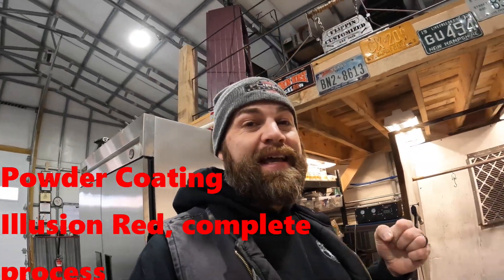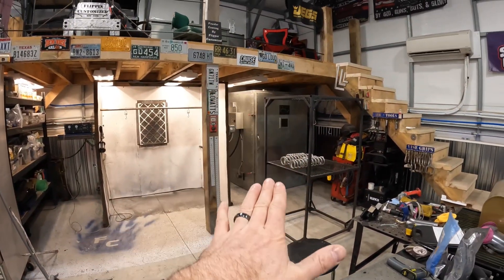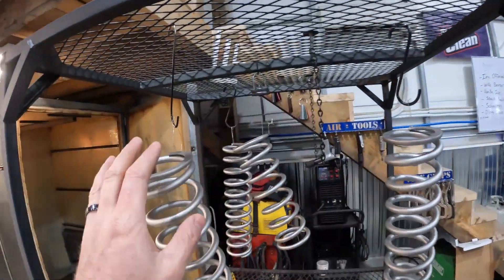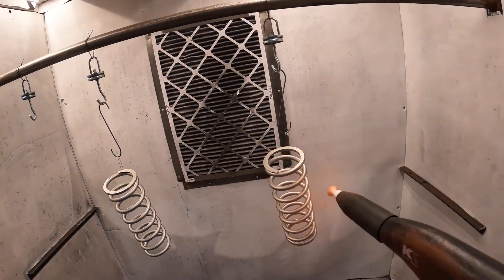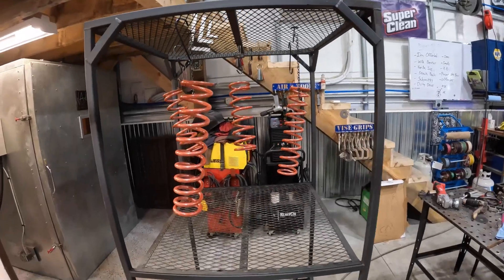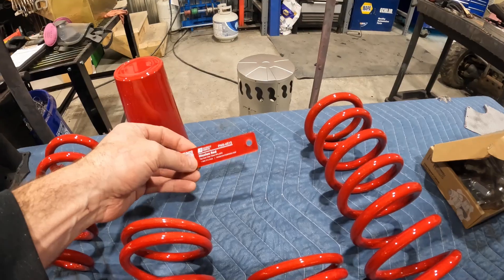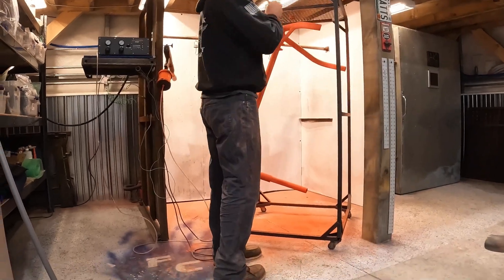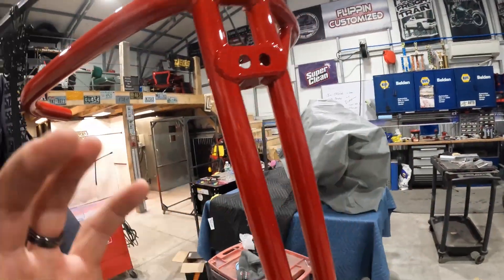Two Stage Powder Coating Process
Complete video on 2 stage powder coating (base coat and clear coat) using a Prismatic Powders illusion red.

Tips and tricks as well as some lessons learned on the powder coating process using 2 step powders.